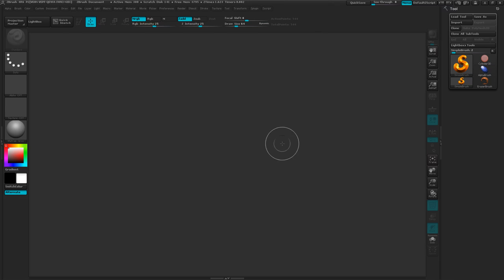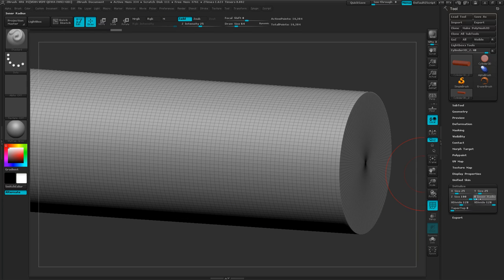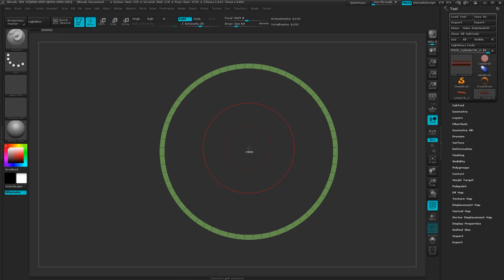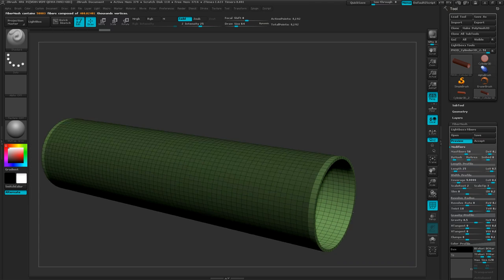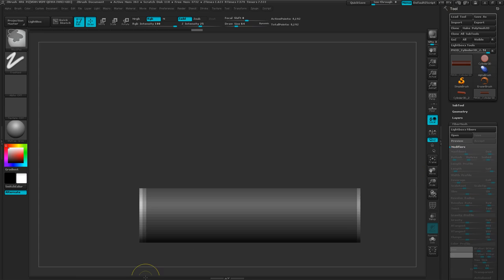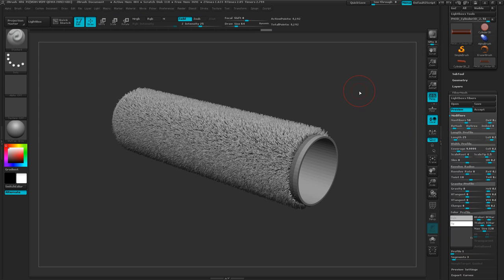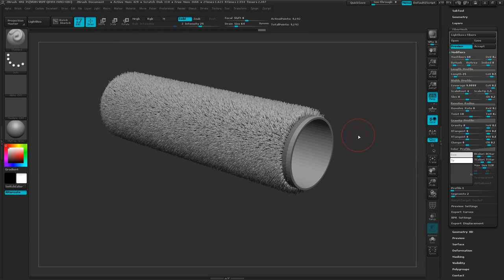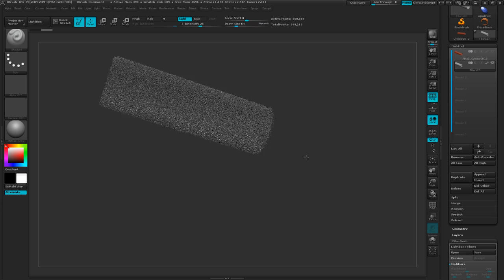zbrush fibermesh 01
Using ZBrush Fibermesh to model a paint roller.